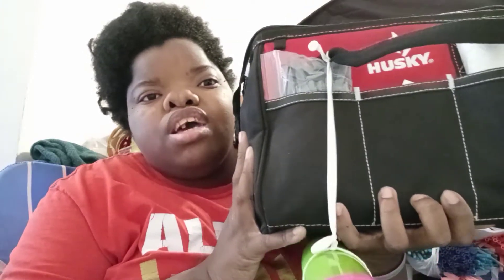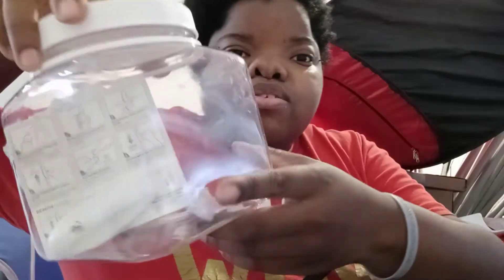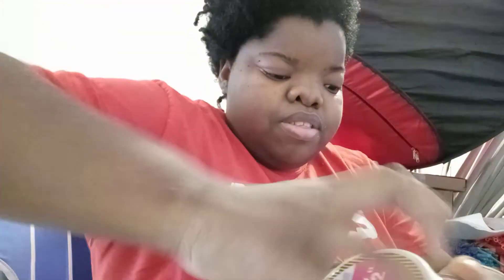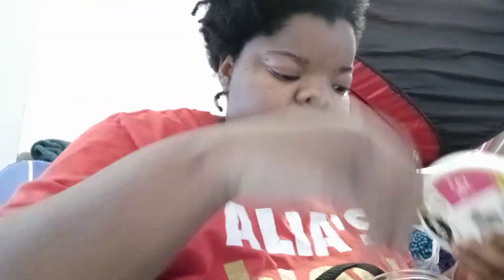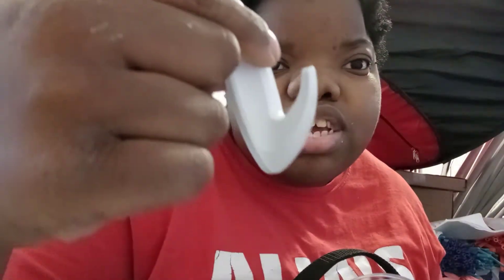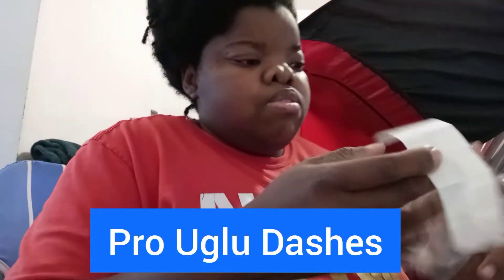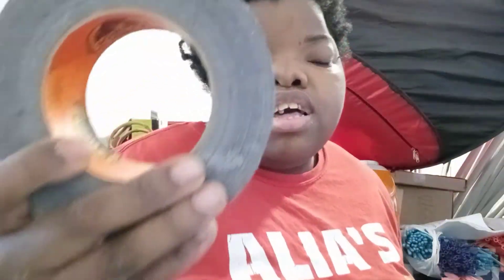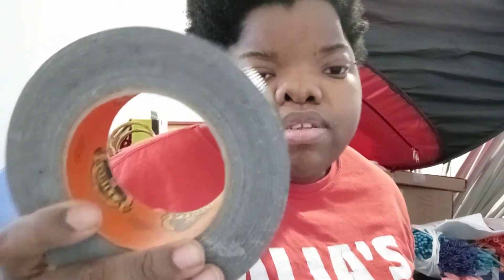What's In My BALLOON DECOR Bag? BALLOON DECOR ESSENTIALS